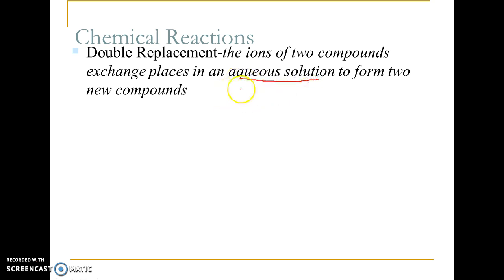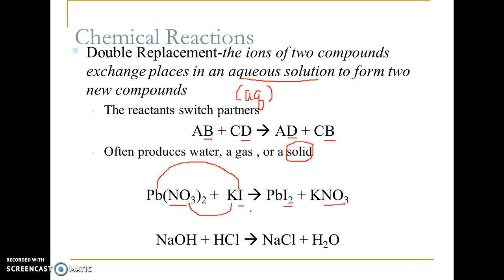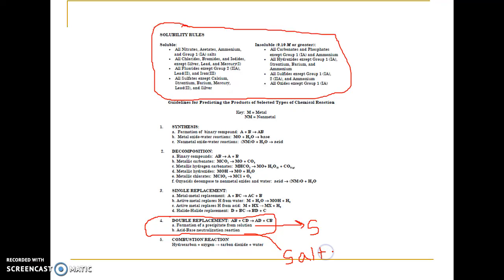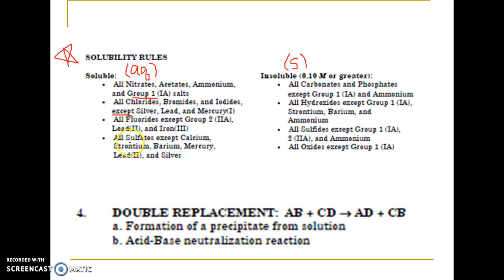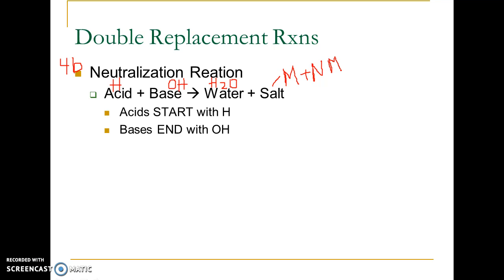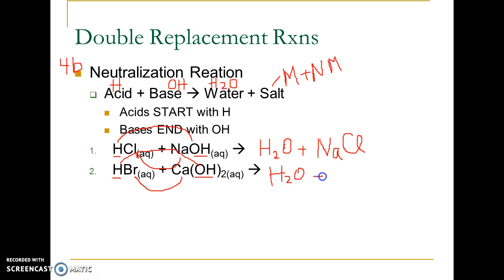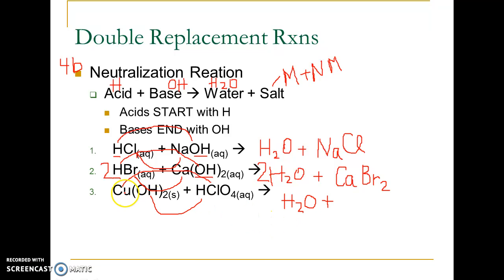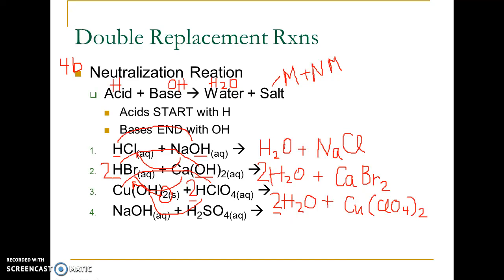Double Replacement part 1